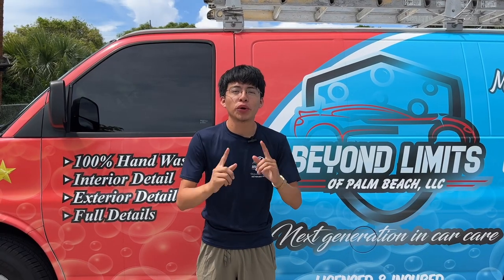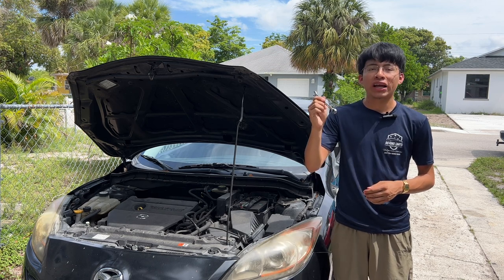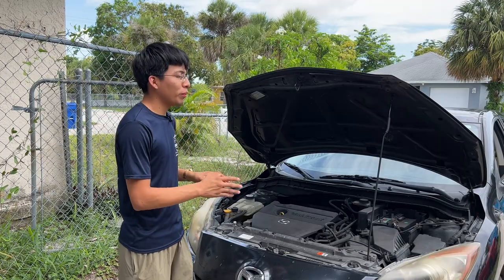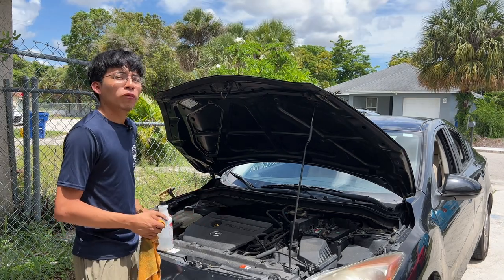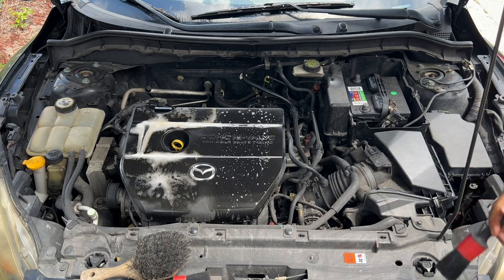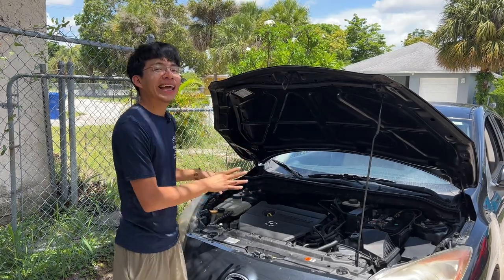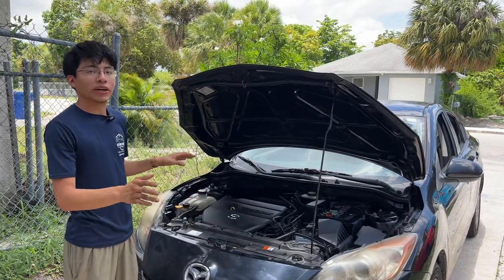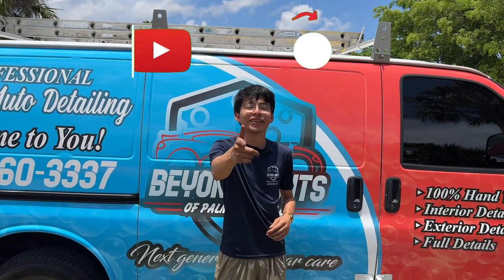How To Safely Clean Your Engine Bay - Detailing Beyond Limits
SuperClean 1 Gallon
SuperClean Foam
Hand Pump Sprayer
Engine Microfiber Towels
Adams All Purpose Cleaner

In this video, I show you the most basic and safest way to go about cleaning an engine bay. It is no doubt, depending on who you talk to, everyone will have different opinions wether an engine should be cleaned/washed or not.

The fact of the matter is there really is no right or wrong way however you always want to be super careful and aware of how you will go about cleaning one of, if not, THE MOST important part of a vehicle, not doing so can result in serious repercussions and as a detailer this is never a good look or even a problem you’d want to experience. ENJOY!!

Tools, Products & Equipment We Use ↓
Interior:
Interior Microfiber Towels (36-Pack)
Interior Microfiber Towels For Delicate Surfaces
P&S Express Interior Cleaner
KochChemie Pol Star Interior Cleaner
Meguiars All Purpose Cleaner
KochChemie GreenStar All Purpose Cleaner
Glass Cleaner (3-Pack)
Detail Factory Detailing Brushes
Autofiber Interior Scrubbing Sponge (3-Pack)
Interior Scrubbing Sponge (Bigger)
Interior Star Scrubbing Sponge (For Steering Wheels)
KochChemie Odor Eliminator/Fresh Scent
FurEEL Pro II (Pet Hair Remover Shop Vac Attachment)
Lilly Brush Pet Hair Remover
Lilly Brush Larger Size
Rubber Pet Hair Remover Brush
Interior Dressing VRP
Leather Conditioner
Ridgid 4 Gal Shop Vac With Auto Detailing Kit
Spray Bottles 32oz (4-Pack)
Hand Pump Sprayer
Upholstery Shampoo
1. Terminator
2. Carpet Bomber
3. Finisher
303 Aerospace Protectant
Cordless Drill
Drill Brushes

Exterior:
5 Gallon Bucket + Grit Guard/ Lid
Meguiars Gold Class Soap (pH Neutral)
Meguiars Wash & Wax
CG Wash Mitt x2
TRC Wash Mitt x2
P&S Brake Buster (Wheels/Tires)
Wash Mitts (2-Pack)
Microfiber Towel 10 Pack
Microfiber Towel (36-Pack) (Alternative)
Tire Dressing
Tire Dressing Applicator
Clay Bar
Meguiar's Spray Wax (Drying Aid Too)
Formula 4 Spray Wax
Invisible Glass Cleaner (Pack of 2)
P&S BeadMaker (Spray Sealant)
Hand Pump Sprayer
iK 1.5 Pump Sprayer
iK Foam Pro 2 Pump Sprayer
“Little” EZ Detail Brush
“Big” EZ Detail Brush
EZ Detail Combo
Tire Brush
Lug Nut Brushes
Pressure Washer Gun (Pro)
Pressure Washer Gun Tips
Foam Cannon (Pro)
Drying Towel